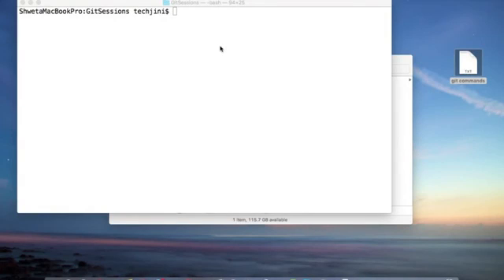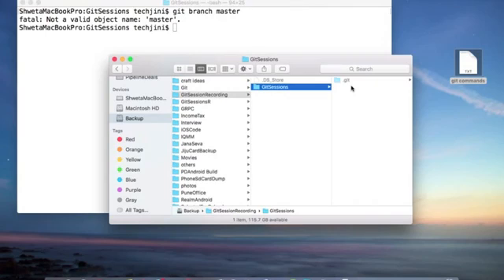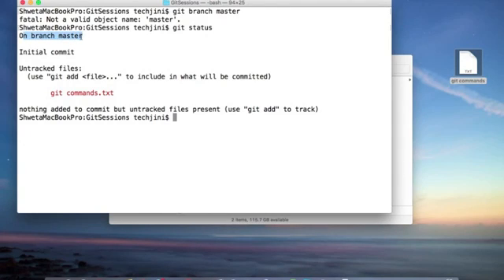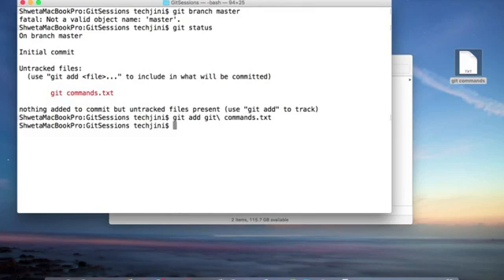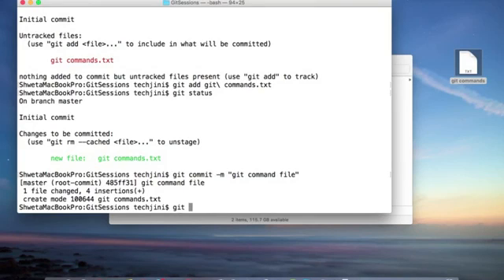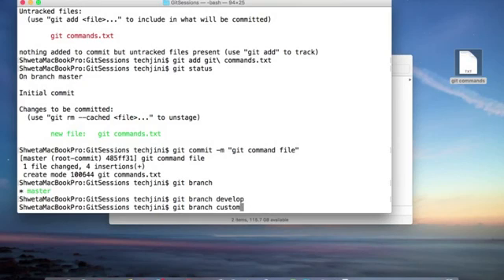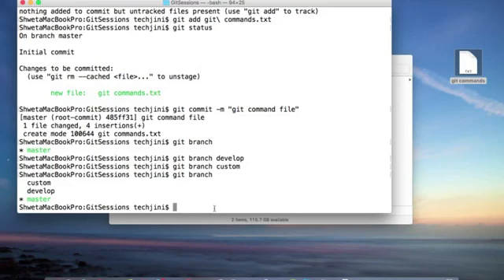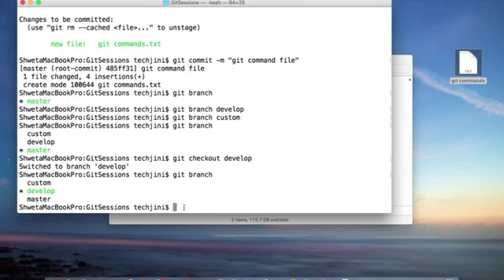Git Branch Create & Checkout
Learn how to create Git Branch and checkout.

This tutorial is a property of TechJini University (TJU) which is the learning wing of TechJini.